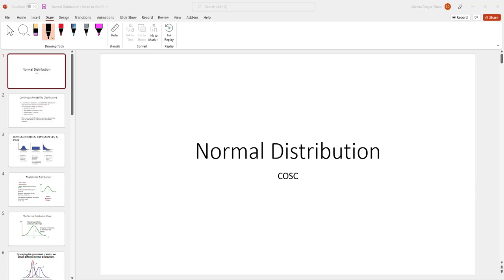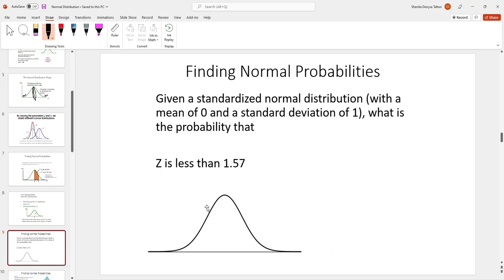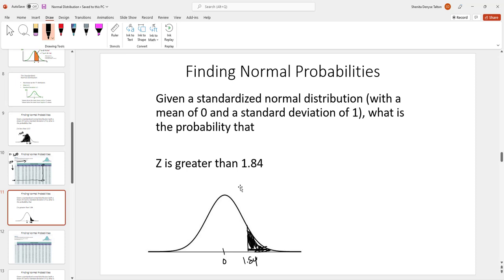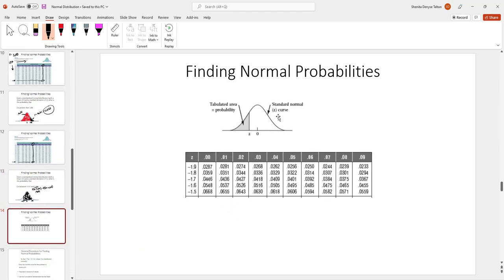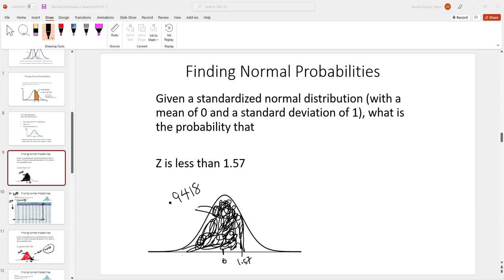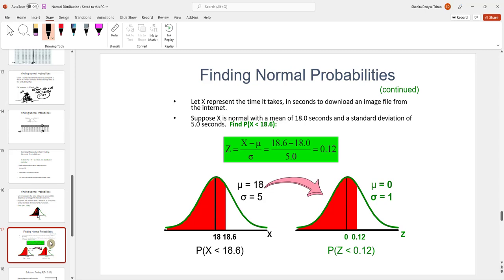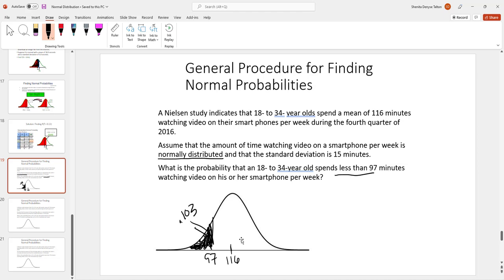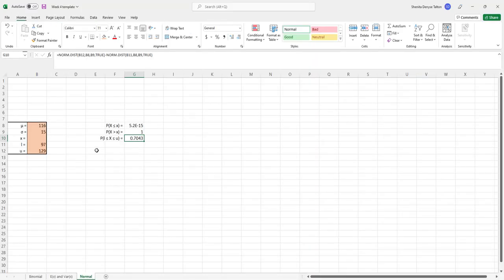COSC - Chapter 6 - Normal Distribution